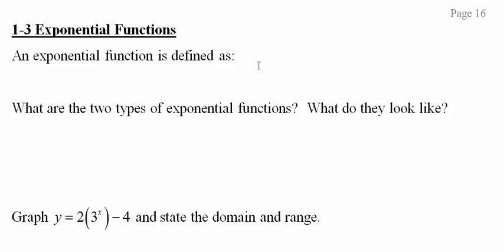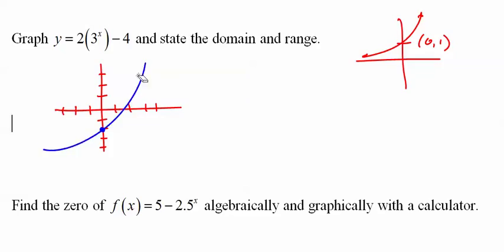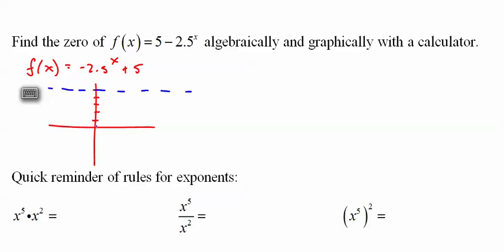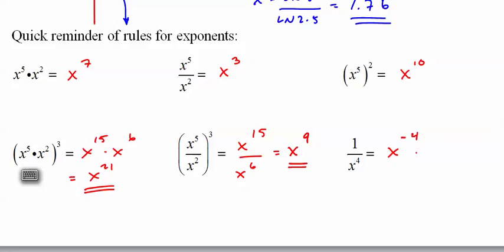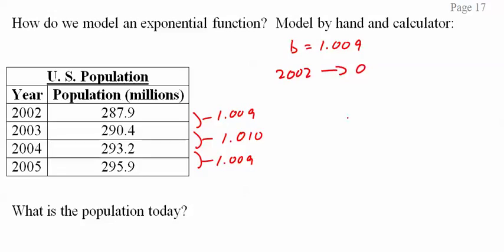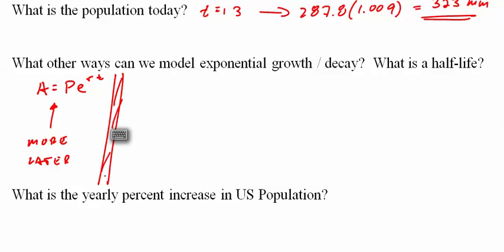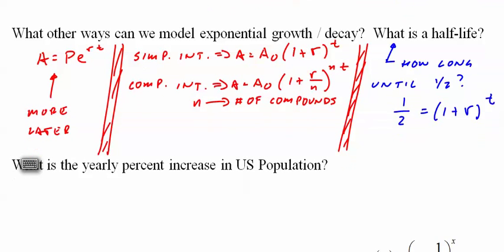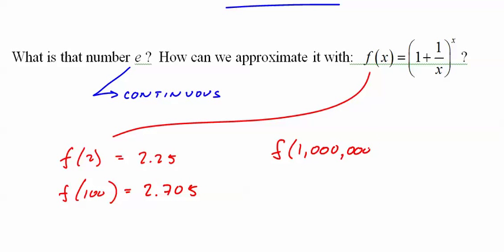Calculus BC 262 1 3 Exponential Functions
Calculus BC Lesson on exponential functions